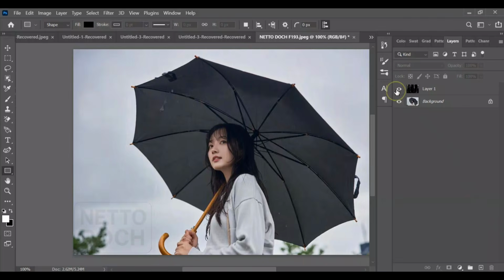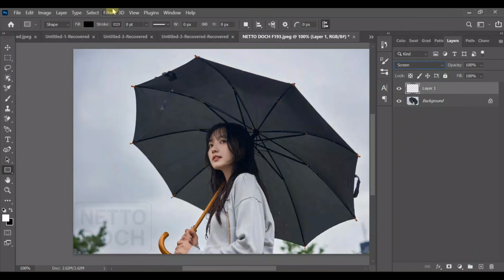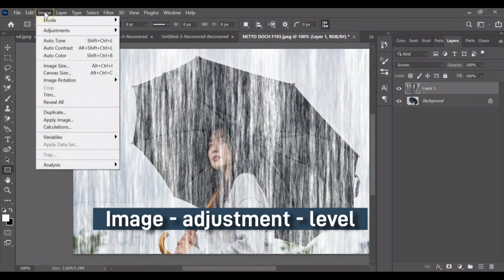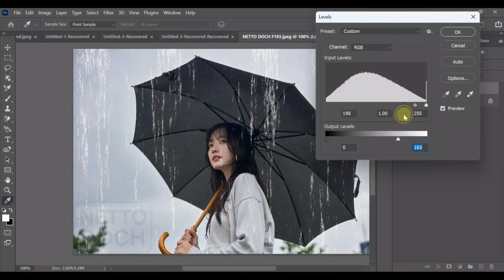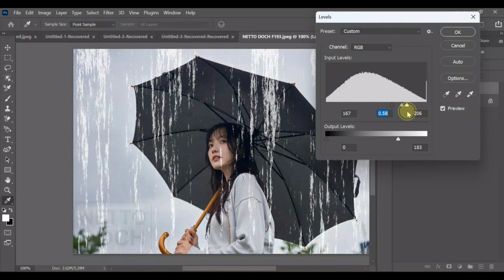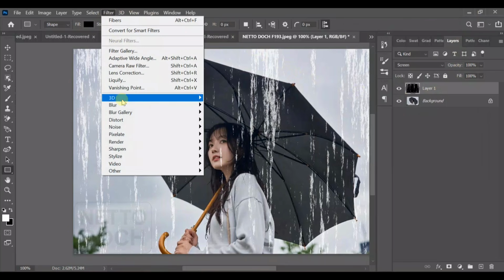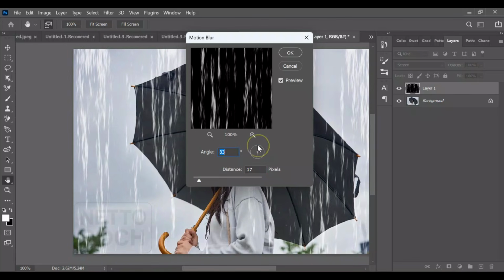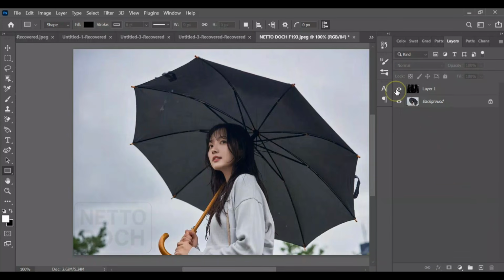PS Tutorial HD | Añadir Efecto de Lluvia | Photoshop Editing | CC + BP Drop ps Netto Doch Yt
Learn how to add a realistic Rain Effect in Adobe Photoshop using easy step-by-step techniques. In this tutorial, you’ll create natural rain drops, motion rain streaks, wet atmosphere, and cinematic weather effects to make your images more dramatic and professional.
Perfect for portrait editing, photo manipulation, thumbnails, posters, and creative designs.

English 🔻

rain effect photoshop
add rain to photo
realistic rain effect
weather effect photoshop
cinematic rain edit
rain overlay photoshop
photo manipulation rain
photoshop tutorial.

Spanish 🔻

efecto lluvia photoshop
agregar lluvia foto
lluvia realista
edición creativa
tutorial Photoshop.

Korean (한국어) 🔻

비 효과 포토샵
사진에 비 추가
리얼 비 효과
사진 편집

Thai (ไทย) 🔻

เอฟเฟกต์ฝน photoshop
เพิ่มฝนในภาพ
ฝนสมจริง
แต่งภาพ photoshop
สอน Photoshop.